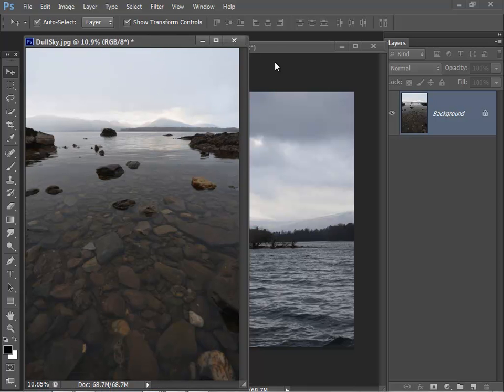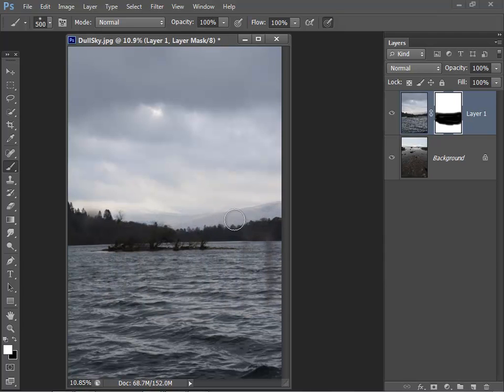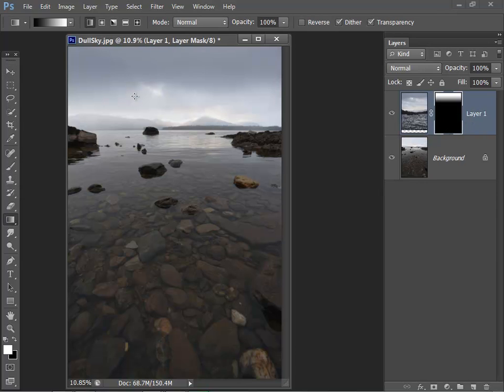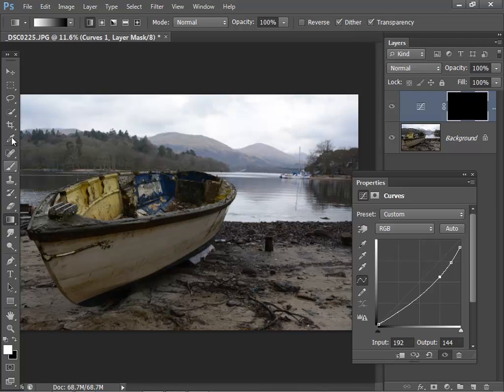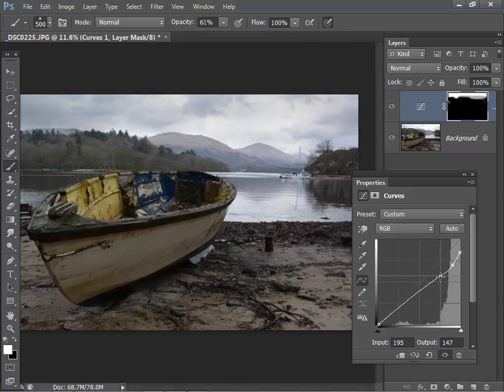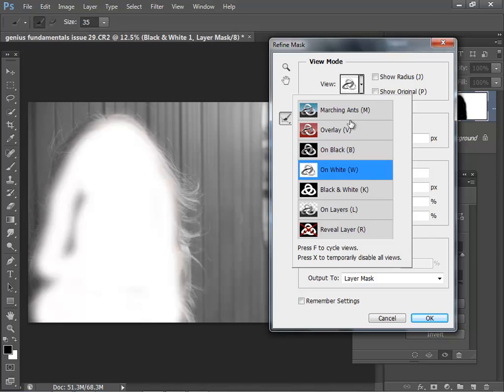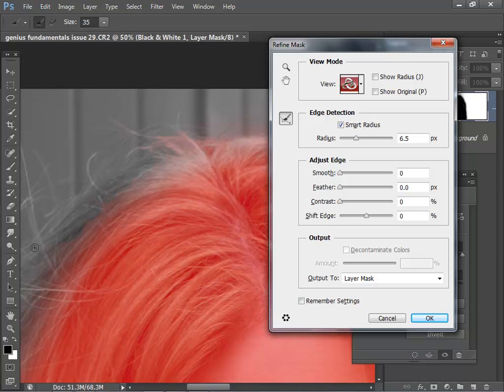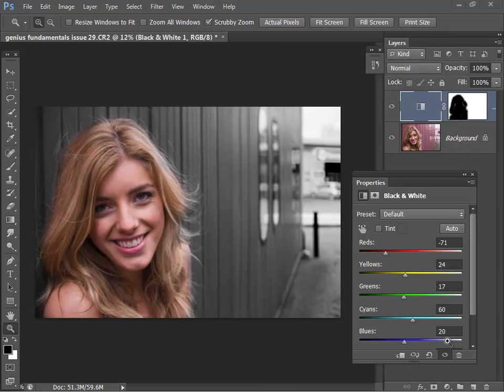Discover Layer Masks in Photoshop CS6 CC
Angela Nicholson, Head of testing, Photography Portfolio at Future Publishing shows us the fundamentals of using layer masks in Photoshop (CS6 CC)